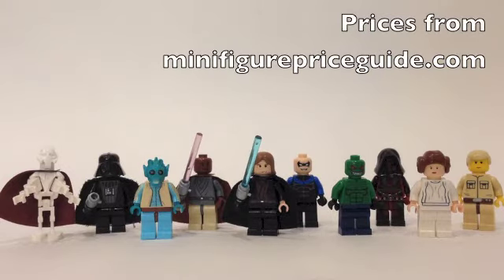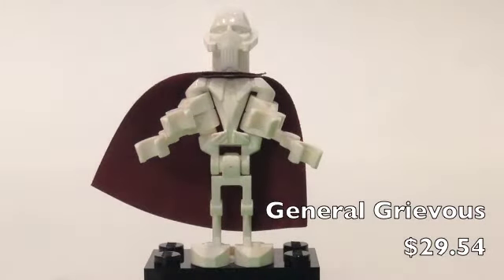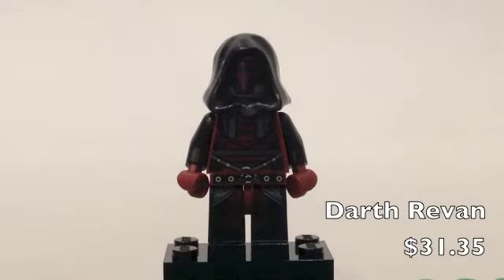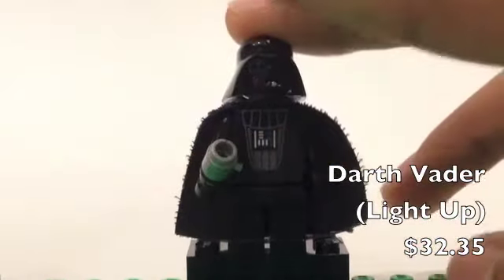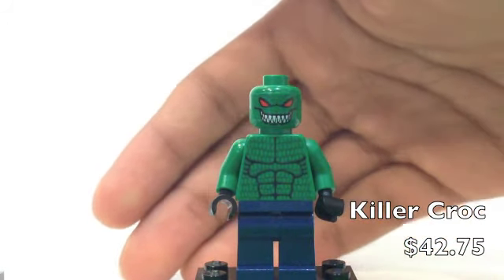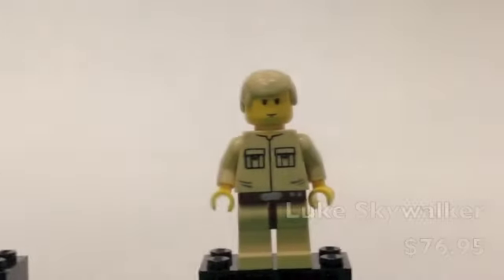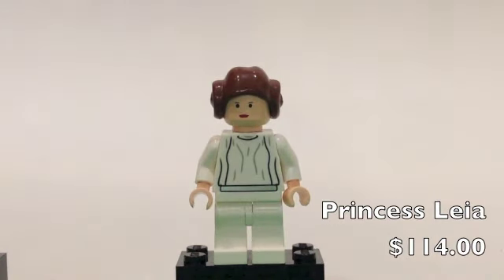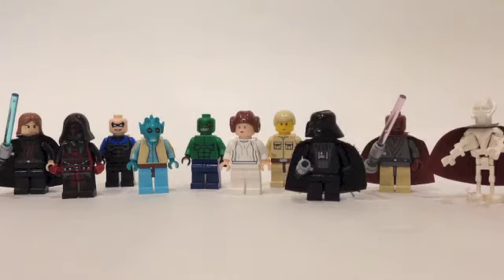My Top 10 Most Valuable/Rare Lego Minifigures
These are my top 10 most rare and valuable minifigures. So enjoy!